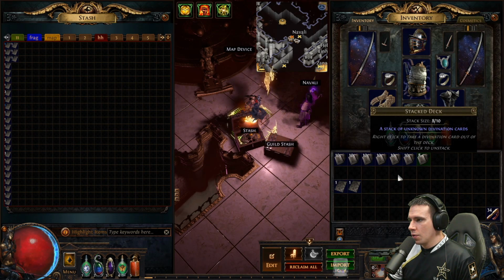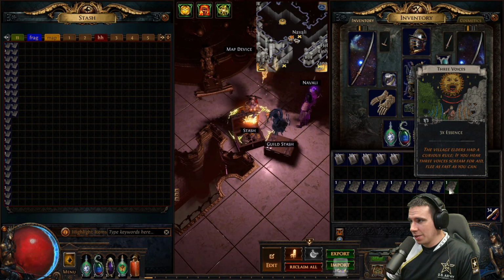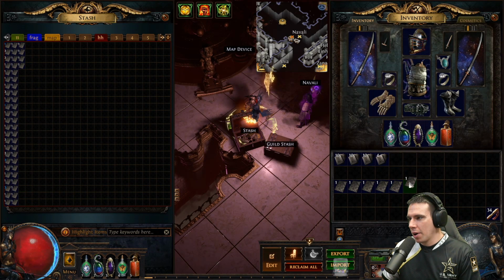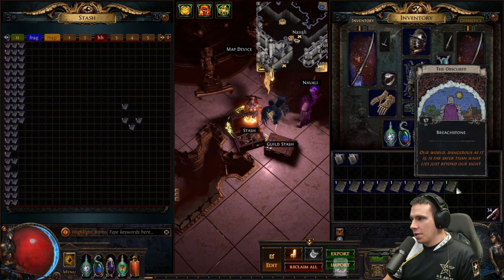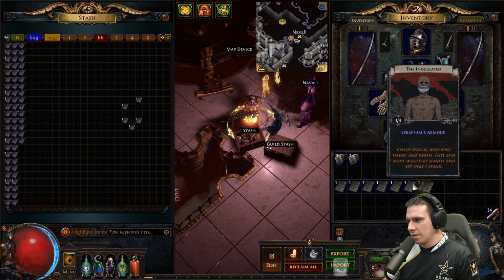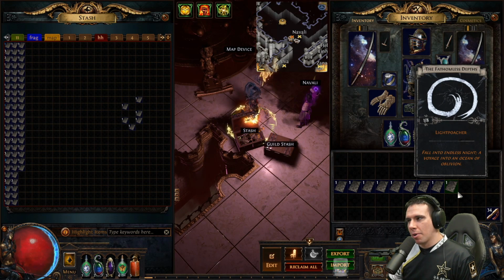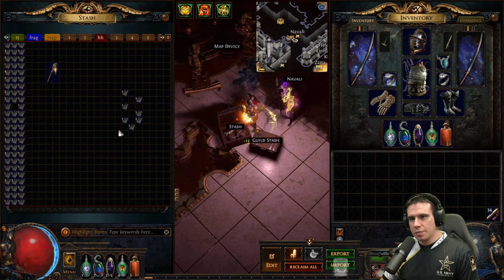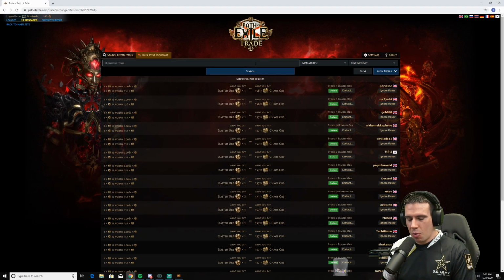3.9 Opening x100 Stacked Decks | PATH OF EXILE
Today we opened 100 Stacked Decks!  Took me a couple of days to loot this many decks as they were all personally farmed and not purchased.  Going back through post production we absolutely turned a profit.  I won't go into too much detail on that as to not ruin the video.

Be sure to catch me live stream and on my social medias!